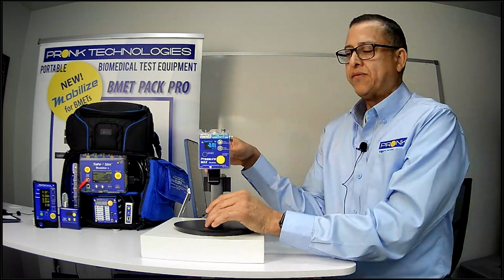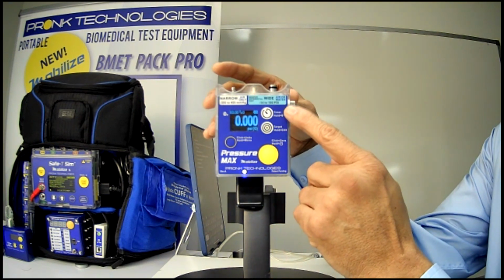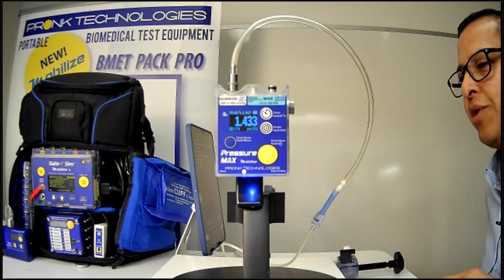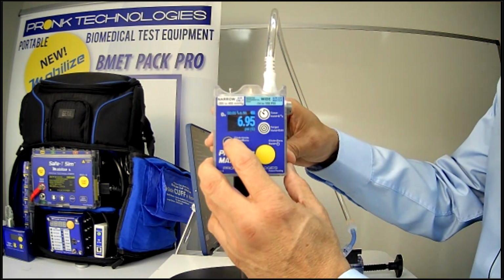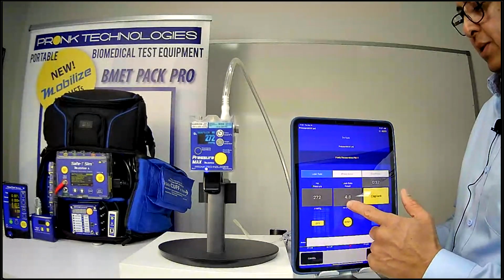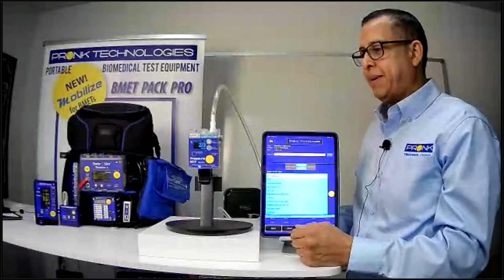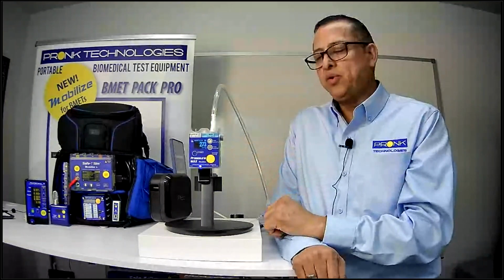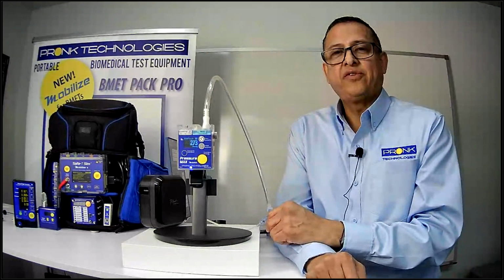Pronk Technologies Pressure MAX PM 1 Digital Pressure Meter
To earn CE credits from the ACI you must watch the webinar in the on-demand archives

Join us for the December toolsofthetrade to learn about a biomedical testequipment first: the smallest, most versatile and accurate multi-channel pressure meter designed with the range and accuracy to test virtually any type of medical device. Capable of positive and negative pressure measurements – including differential pressures – for gas and fluids, providing extreme performance and accuracy. Palm-sized Pressure MAX fits in your shirt pocket and operates on batteries. It is the only pressure meter verified to operate after 50 drops from 3 feet and is backed by Pronk’s industry-leading 4-year warranty.

Key features include: Two independent pressure channels. Narrow Port range of -300 to 400 mmHg, capable of accuracy to 0.2% of reading for positive pressures, 1% for negative pressures. Wide Port range of -14 to 100 PSI, capable of accuracy to 1% of reading. User-selectable 11 units of measure to meet any application. Includes fluid exhaust port, digital timer, Peak Hold, and the ability to create target ranges for which the unit illuminates green when measurement is within programmed target, illuminates red or blue when outside of target. Compatible with Pronk Mobilize™ Wireless Solution to capture and export electronic data via the Mobilize app.

Pronk Technologies’ mission is to provide innovative products to refine and streamline the biomedical maintenance and support process. Biomeds in the field need equipment that is portable, affordable, rugged, reliable, and easy to use. Pronk designs and manufactures specialized diagnostic tools that are tailored to their needs. Pronk’s innovative designs have been granted seventeen patents worldwide.

Due to rapid advancements in health care technology, webinarwednesday will only provide CE certificates for recorded webinars that occurred within 12 months of the original post date.

To receive your certificate for the recorded webinars:
1. Complete the form to access the webinar. At the end of the webinar a survey form will appear under the webinar title.
2. Once the post webinar survey form is complete and submitted, you will see a button to download and print your CE certificate. A link to the certificate will also be sent to the email you provide when completing the survey.